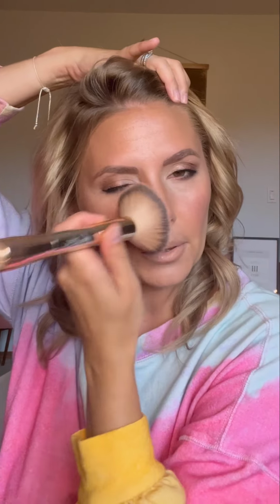Seint Makeup Color Correcting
Why and why not on color correcting